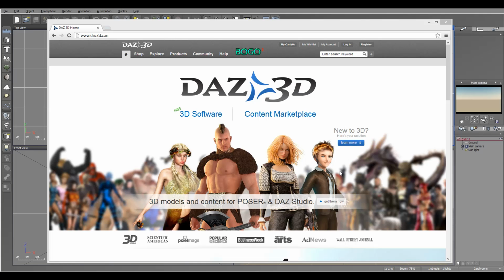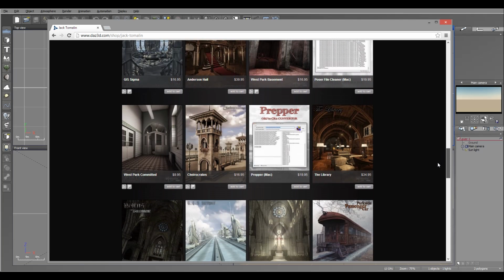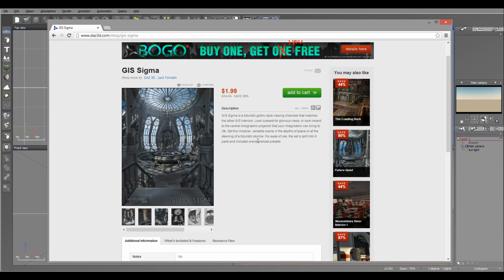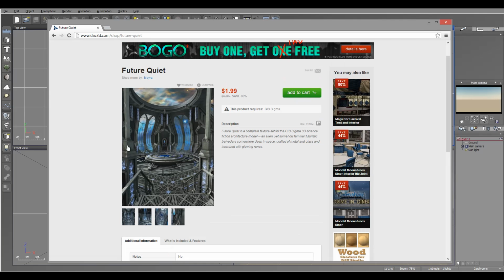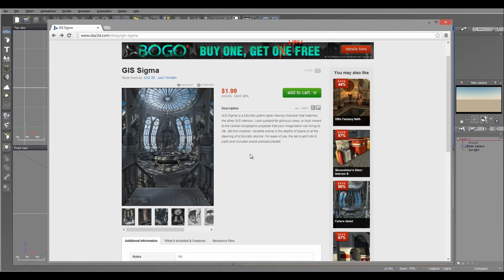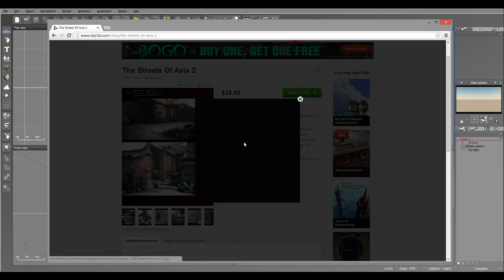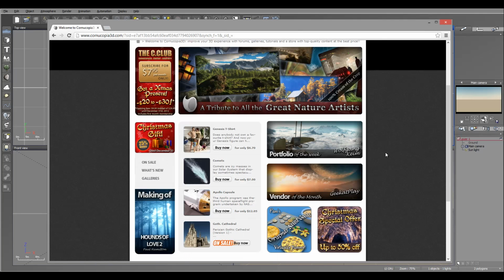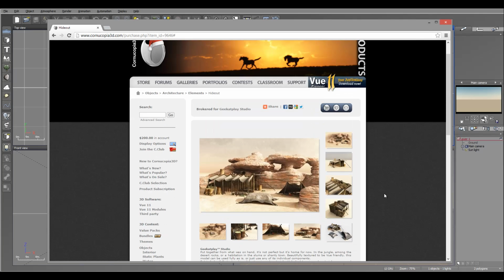Digital Backdrops. Resources For CGArtists. [DB1]